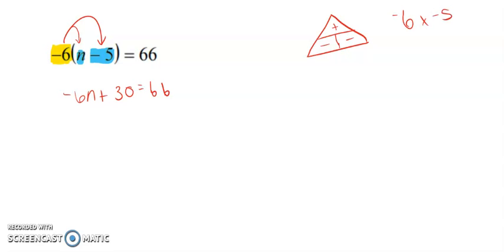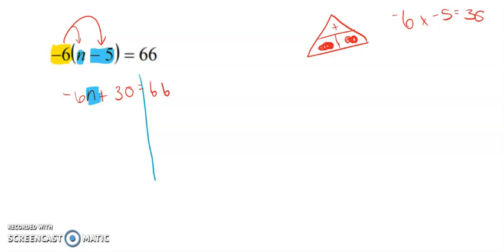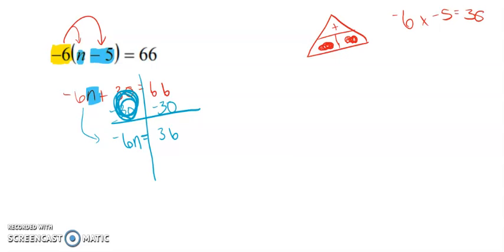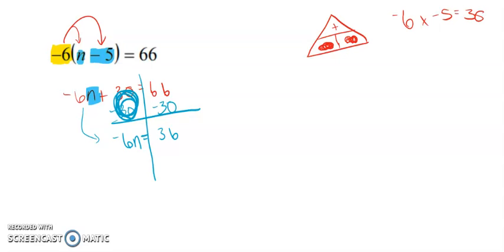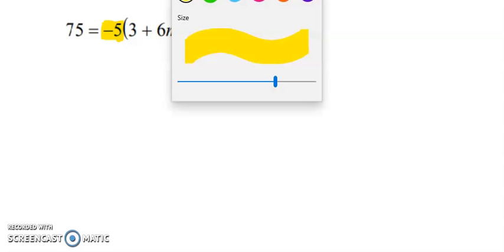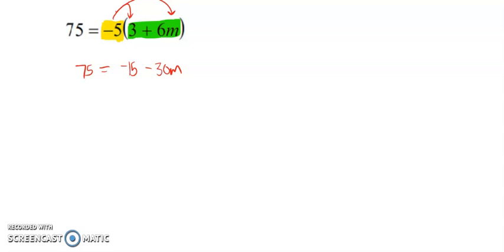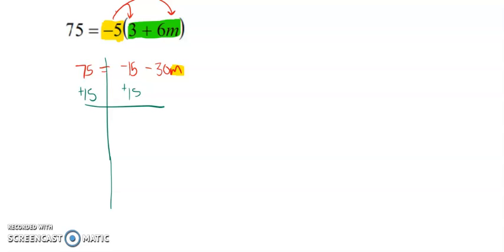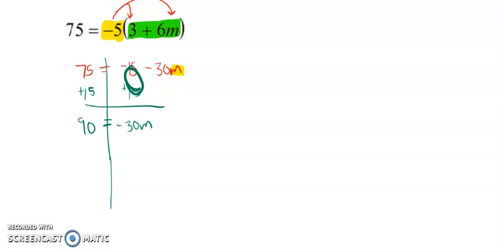Distributive Property with Equations